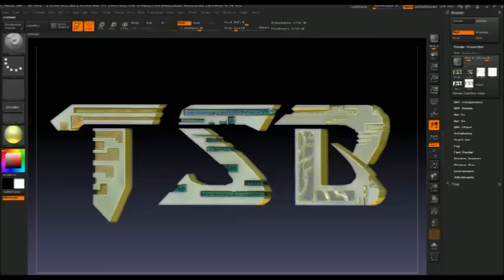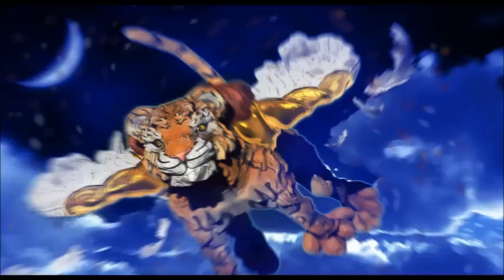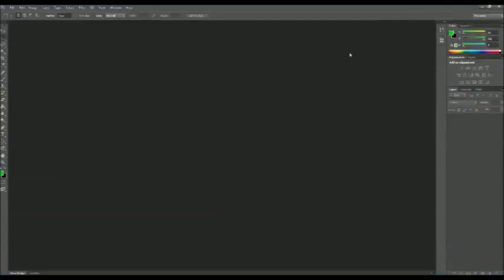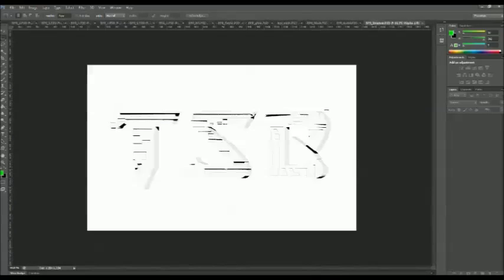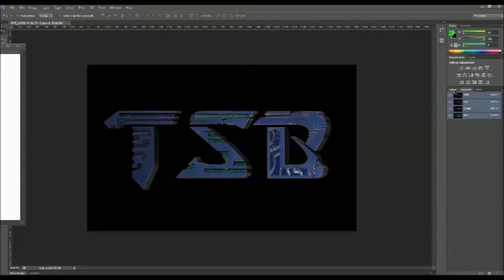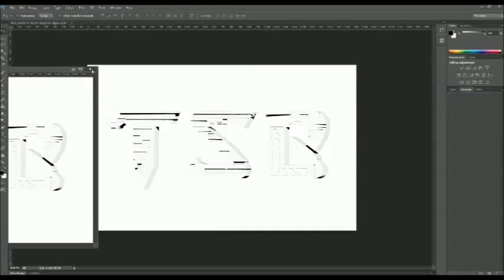Pt:9 Pipeline Guide: Maya-Zbrush-Photoshop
How to create 3d Text in Maya, Export and modify in Zbrush, and create a final image in photoshop. A tutorial series covering the basics of each program and how they work together.

This tut covers render stacking in zbrush.